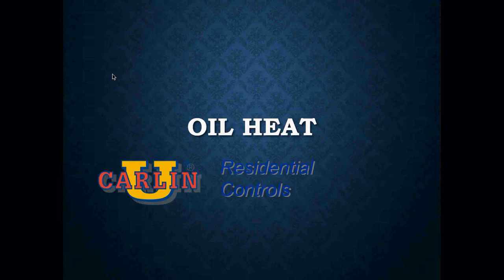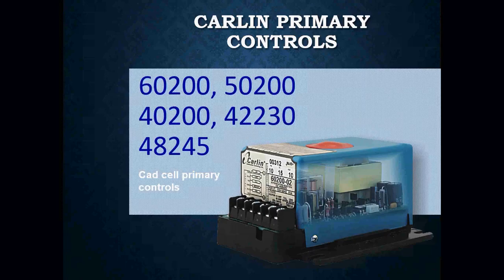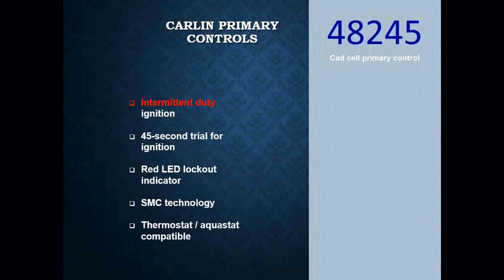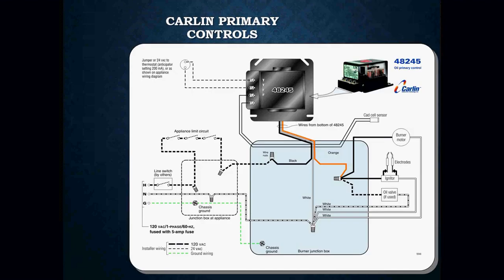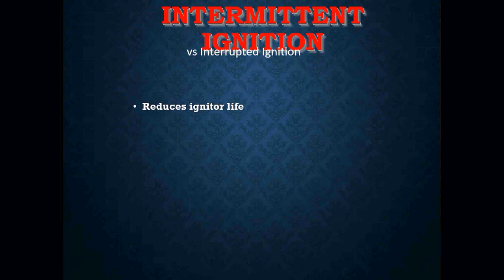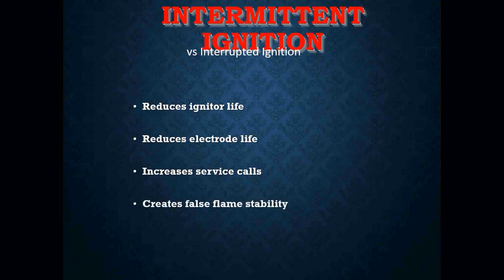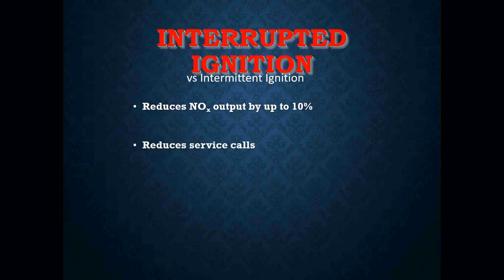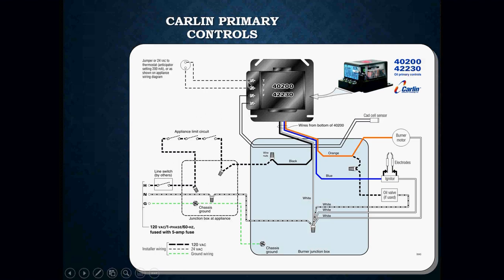Carlin Primary Controls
In this lesson, we briefly go over the different Carlin primary controls, their features and wiring.